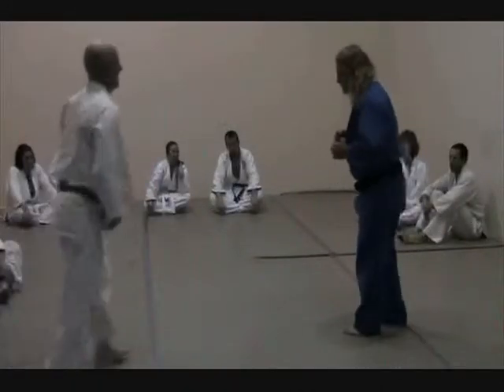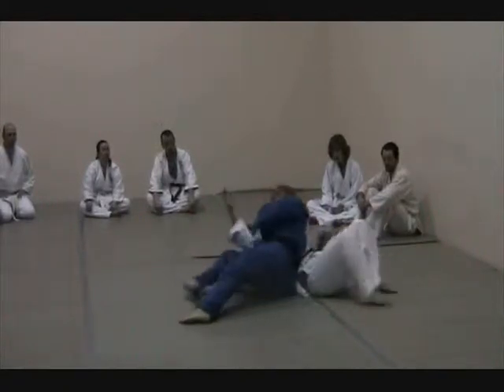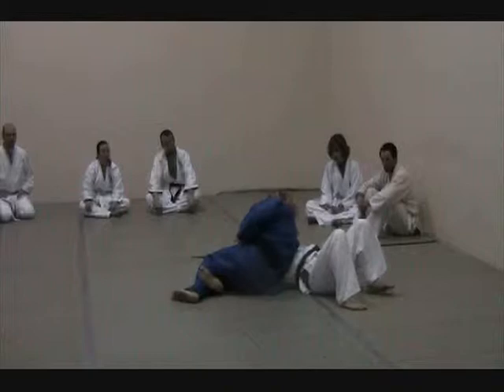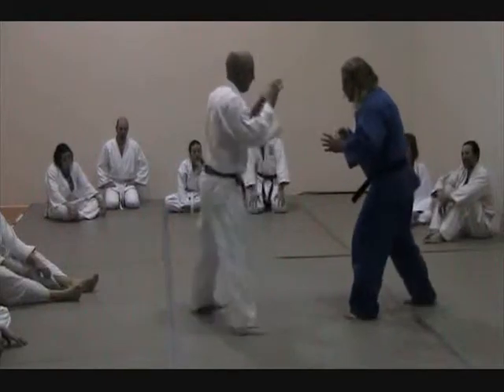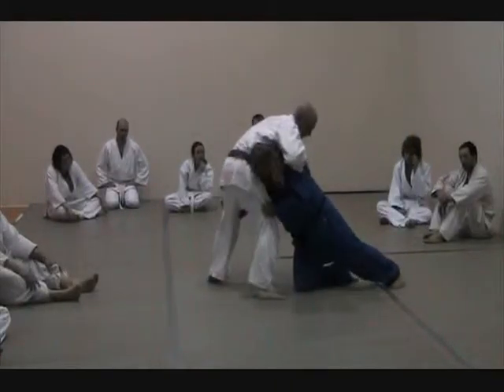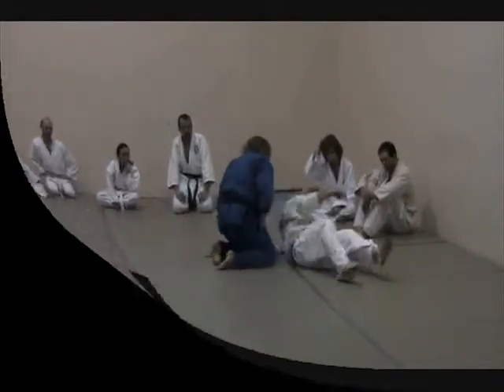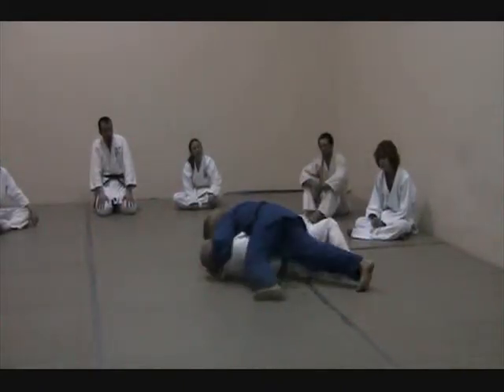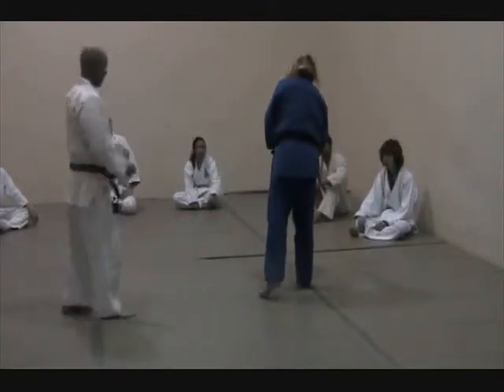Part 3 - 2009 SDI Jujitsu Class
This is video footage of the 2009 Silverstrand Dojo International/Nebraska seminar. This footage is of the Jujitsu class.  This class was taught by Ray Silverstrand Sensei.  The Uke for this class was Jason Mack, Todd Schneider, and Rex Peake